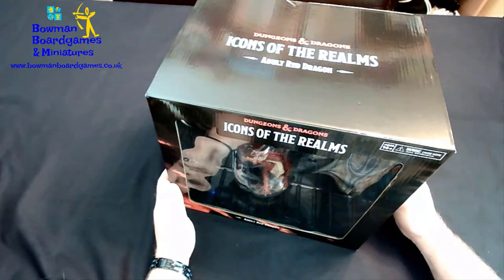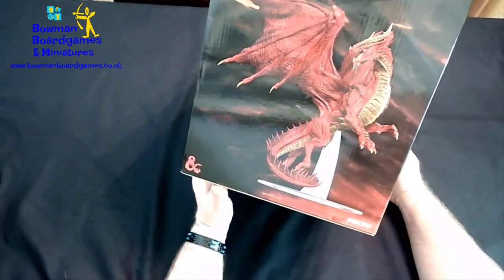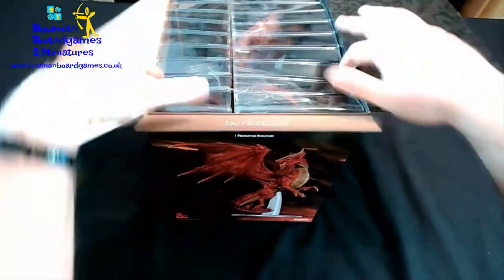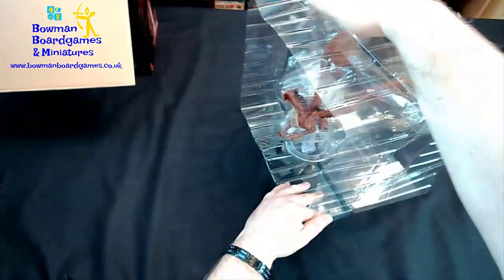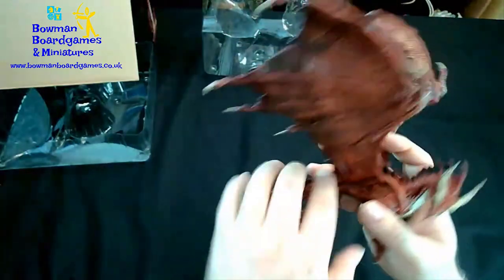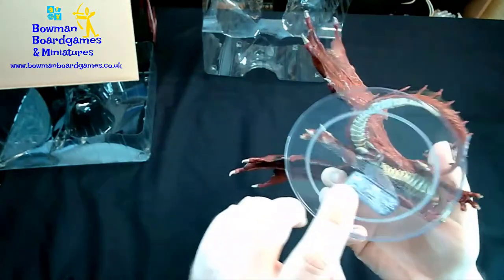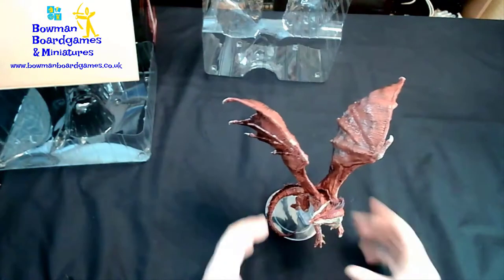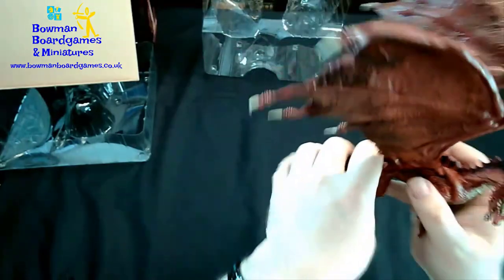Wizkids: Adult Red Dragon Unboxing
Unboxing Video of Wizkids Icons of the Realm Adult Red dragon.